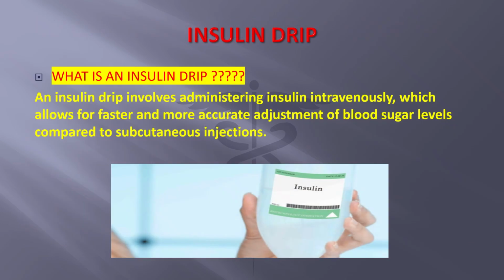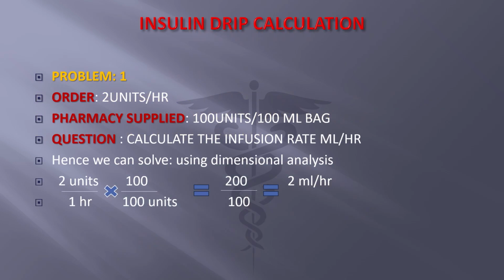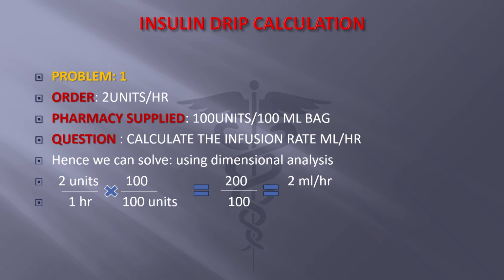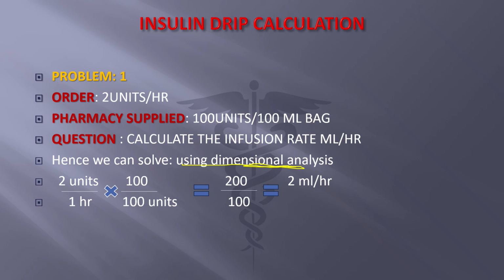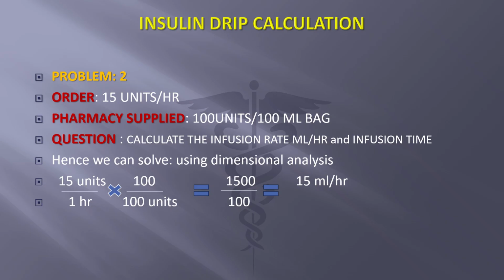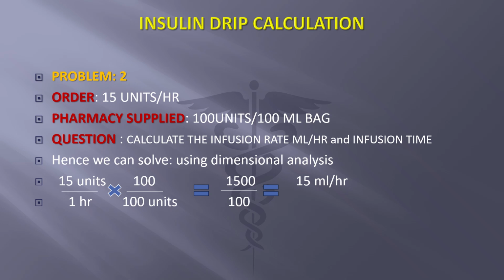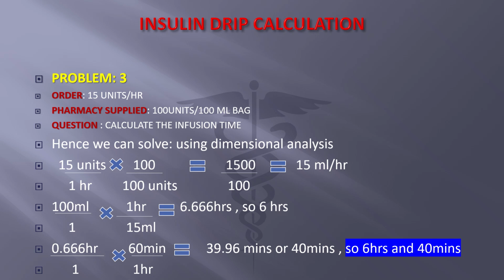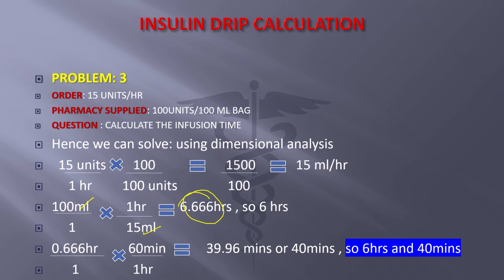Insulin drip calculation👩‍⚕️🚨🩺💉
📚 Perfect for:

NCLEX prep

Nursing school

Clinical practice

Diabetes management training